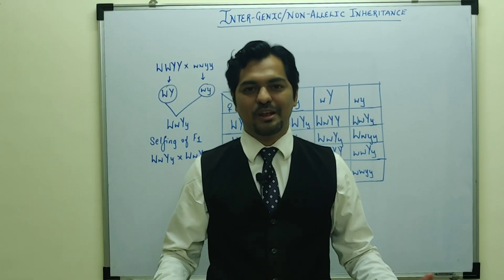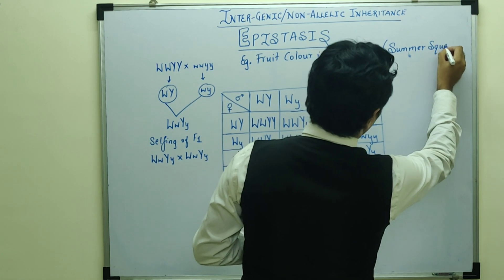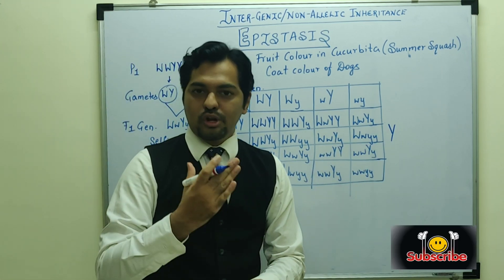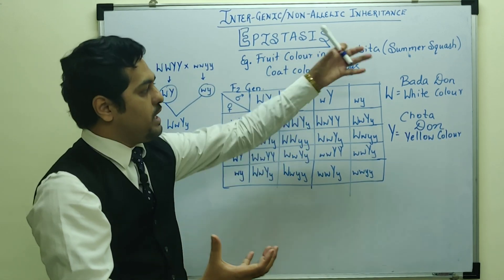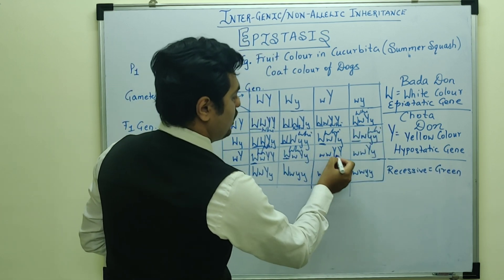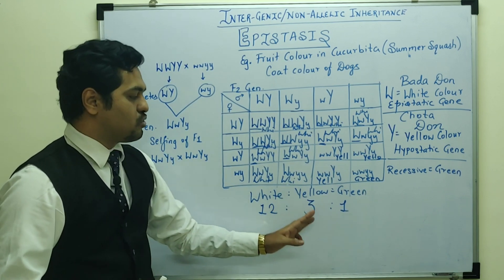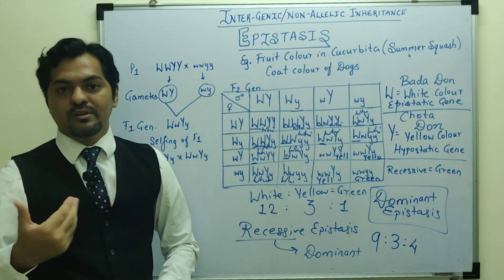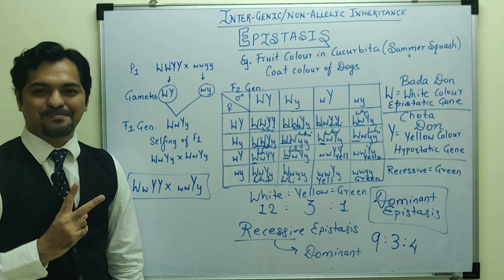EPISTASIS | INTERGENIC / NONALLELIC INHERITANCE | Principles of Inheritance Class 12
In this Video, a very Interesting topic of Epistasis has been discussed & Simplified. Dominant & Recessive Epistasis. It's a part of Inter genic or Non allelic Inheritance.

Dipenism Rocks ✌🏻